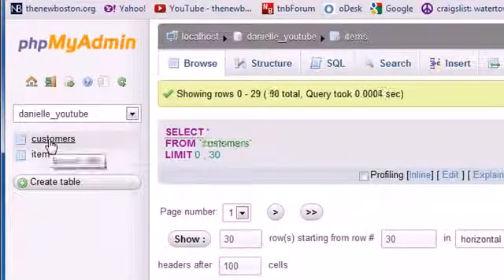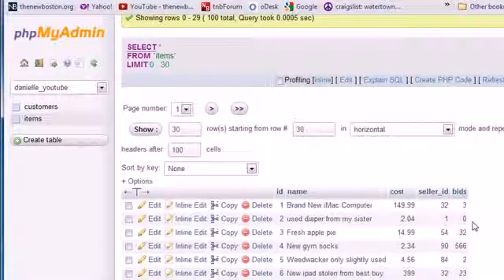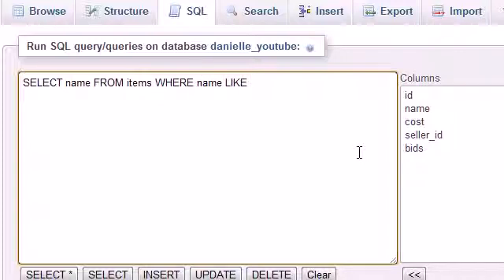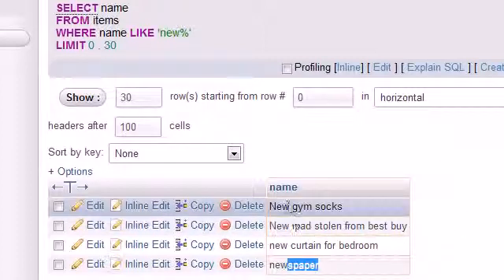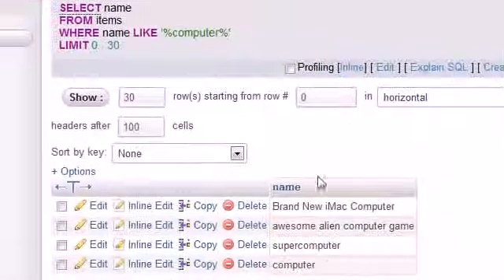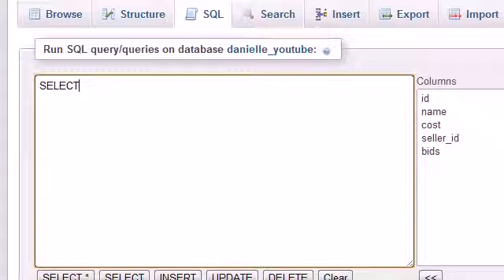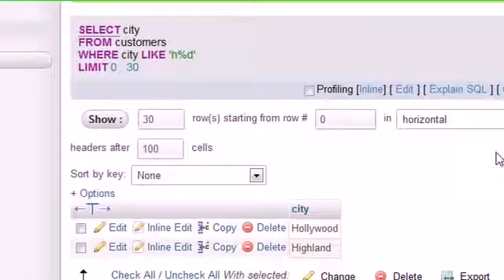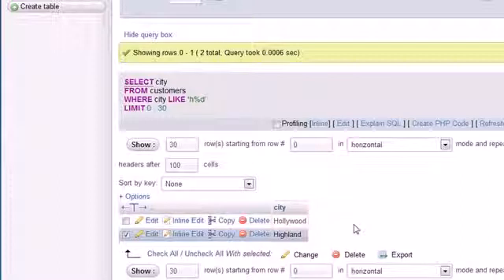Mysql Tutorial For Beginners - How Search Engines Work